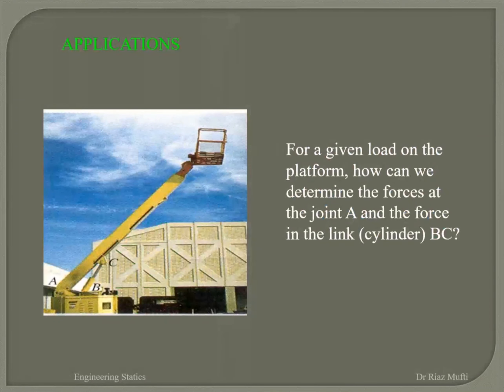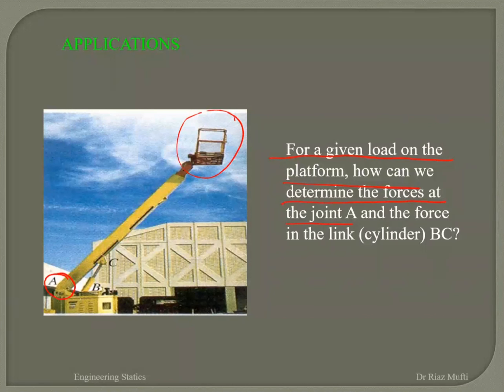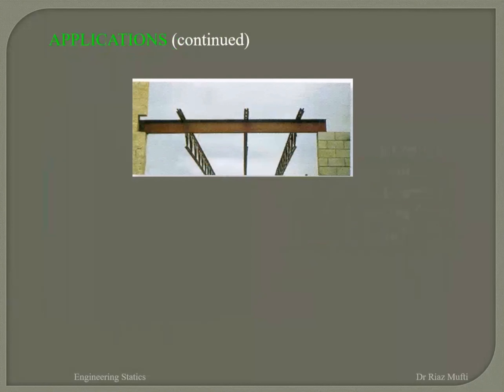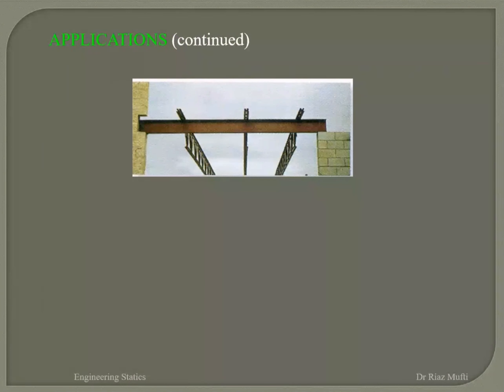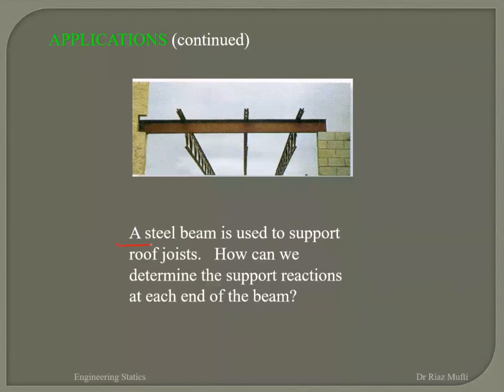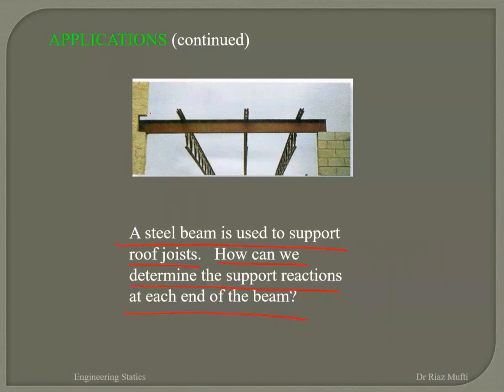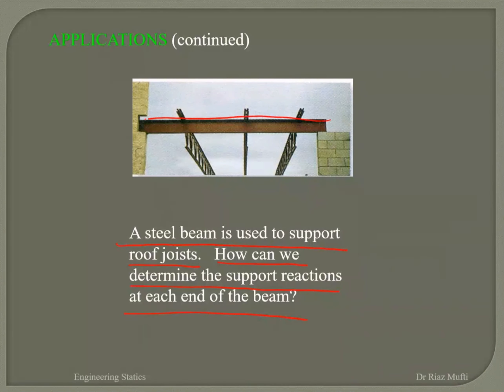how can we determine the forces at joints & in the links and support reactions?